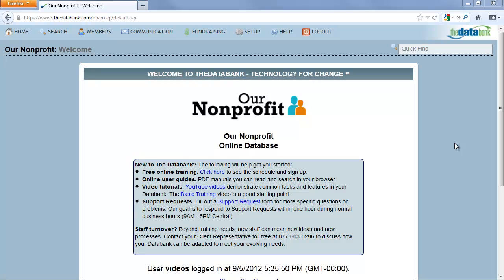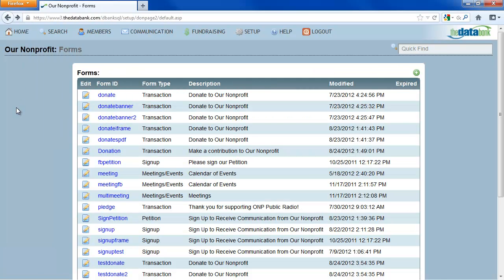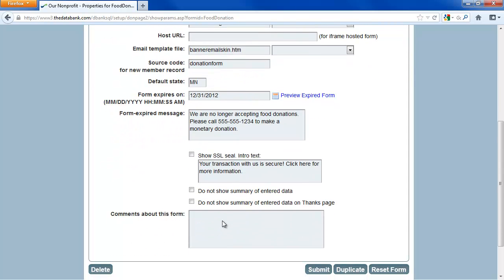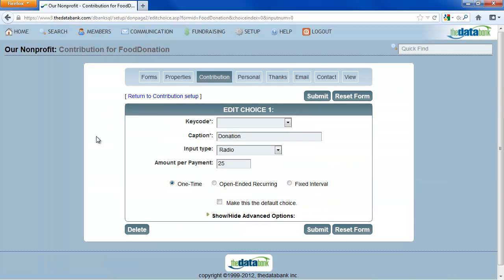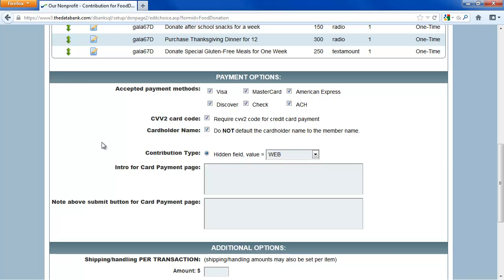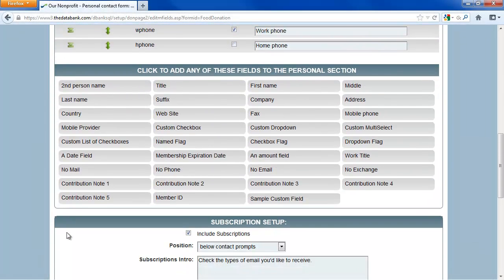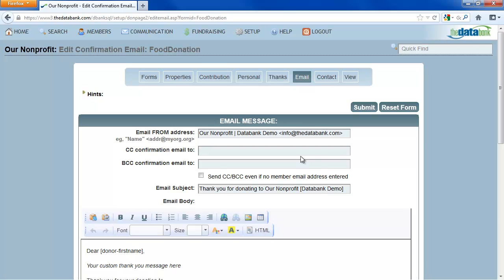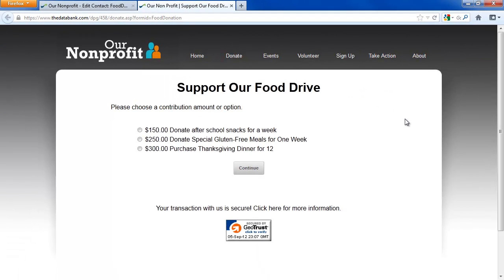Form Builder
thedatabank's Form Builder allows clients to create and edit their own online forms.